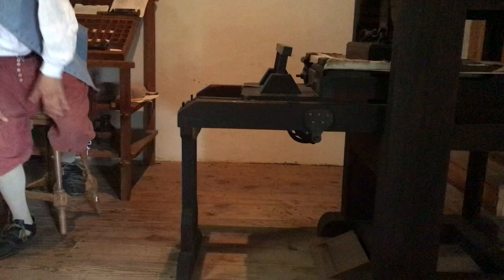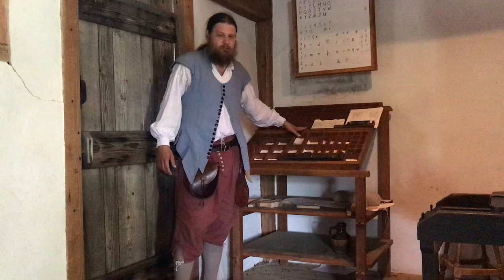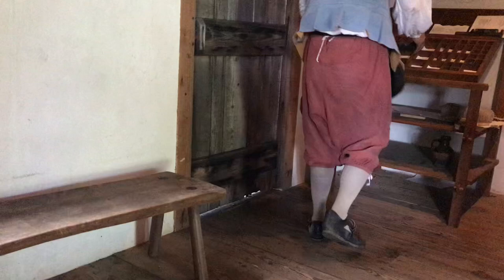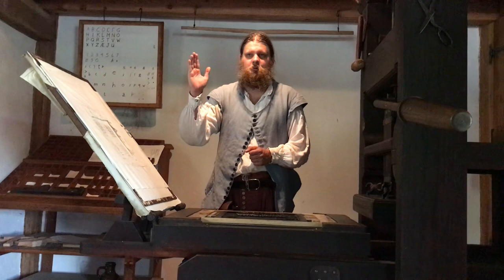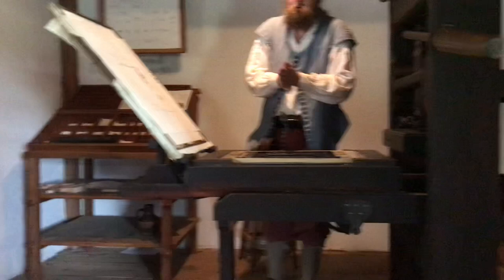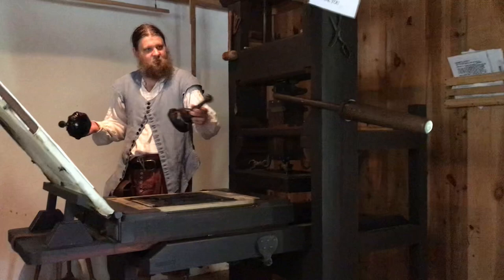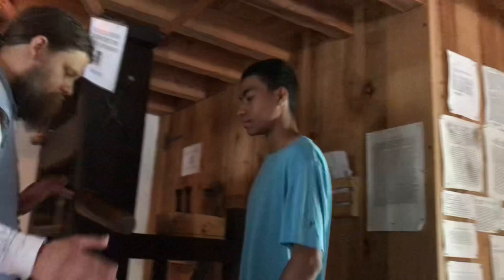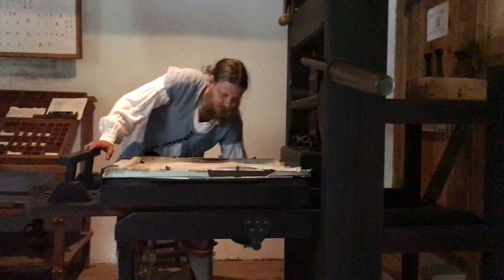We went to the historic St Mary’s city